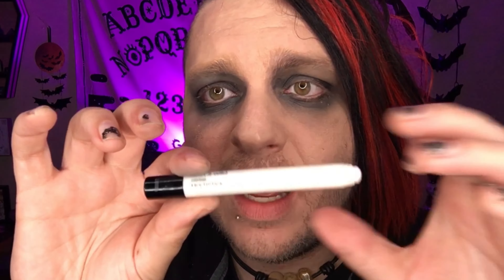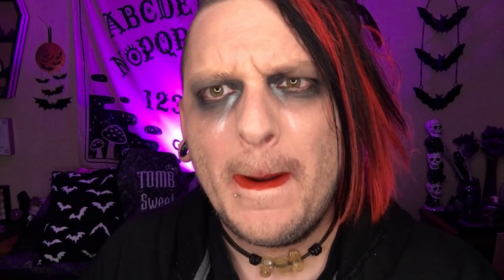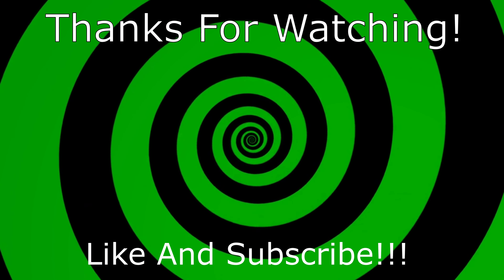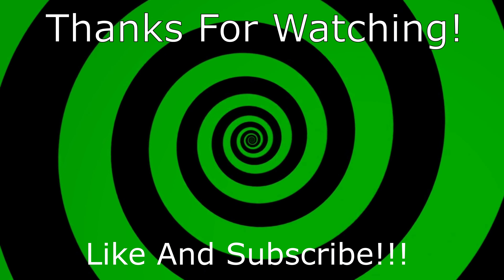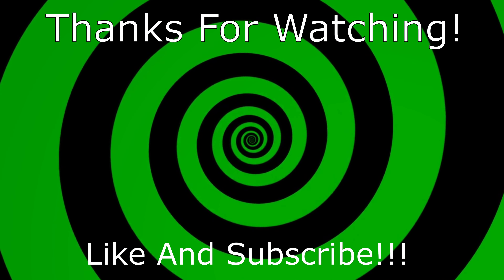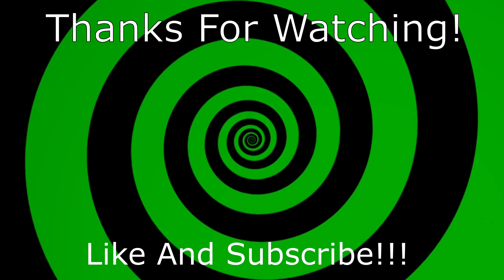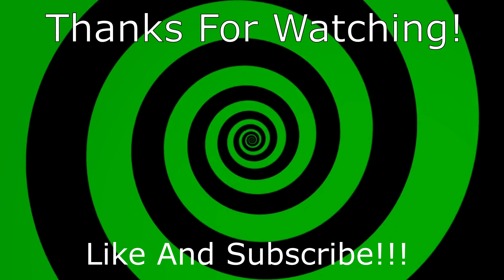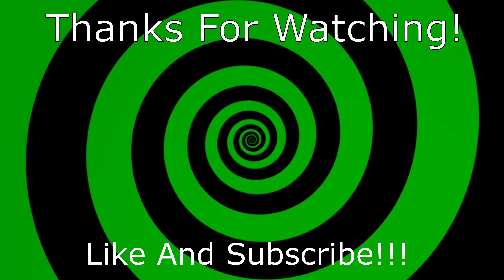Doing Alt/Goth Makeup While Eating WAY Too Much Candy | How To XD your FACE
Hey Folx!

If you're a dude or someone who is just getting into doing their makeup or how to do goth makeup.  I made this video for you.

Hang out with me for a while as I do my makeup and eat WAY too much candy.

I talk about spooky stuff and spicy food quite a bit in there.